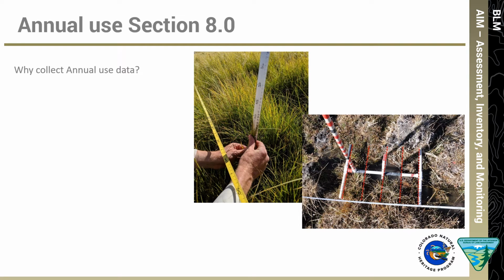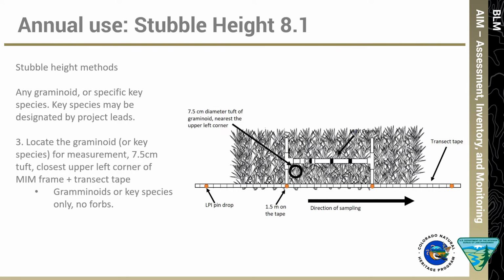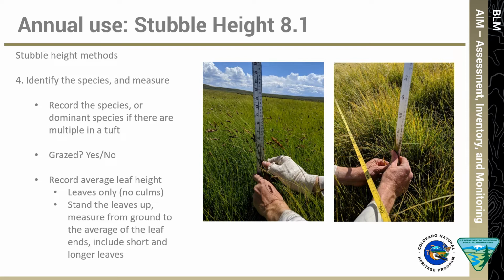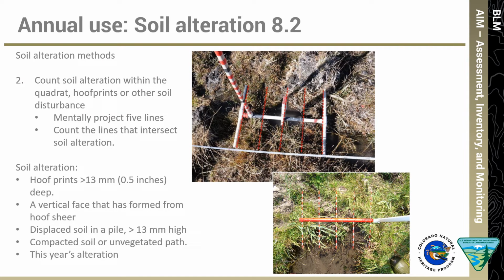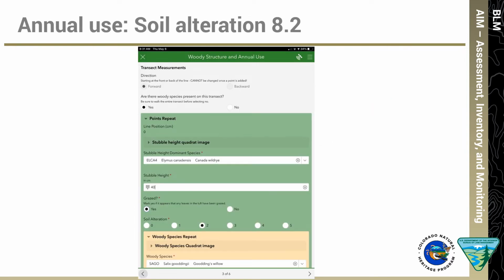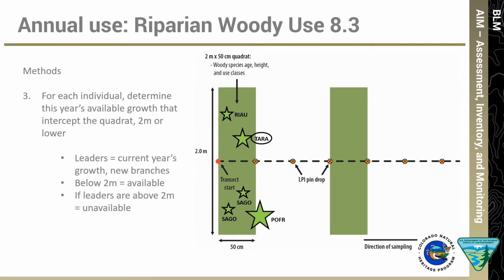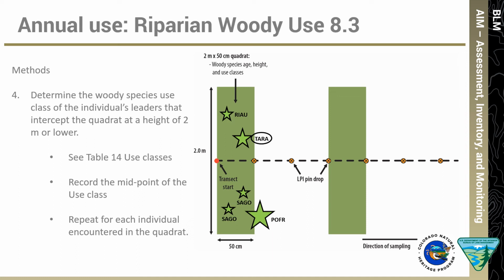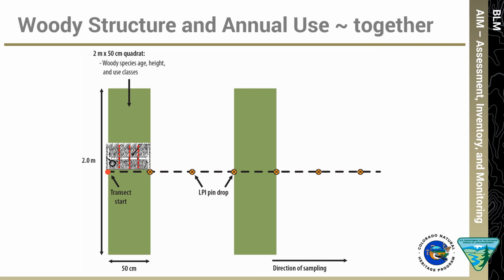S Section 8 Annual Use